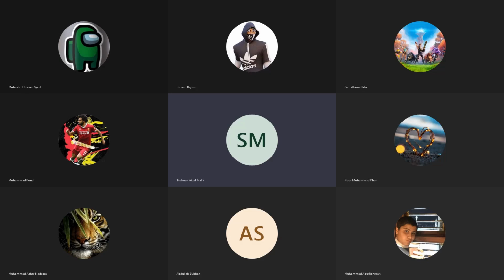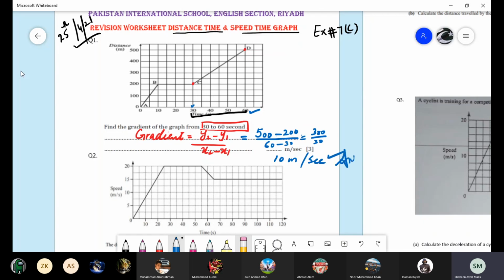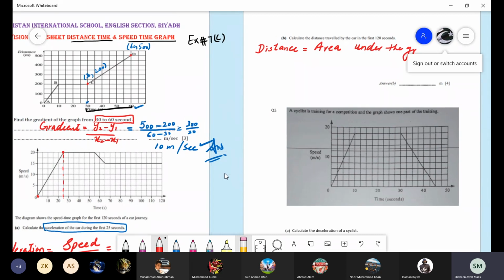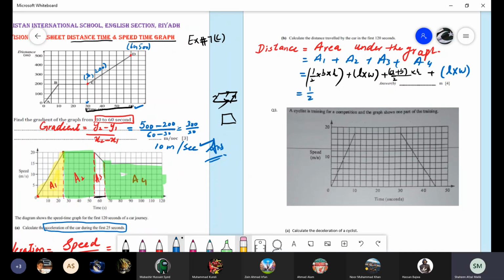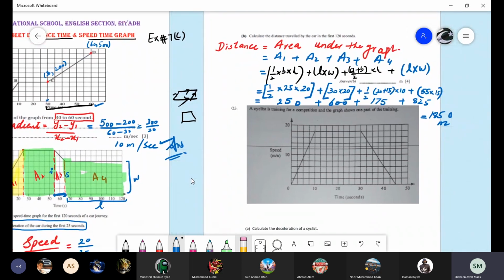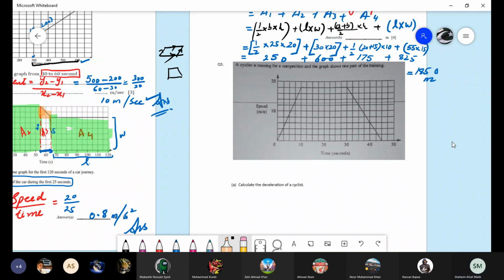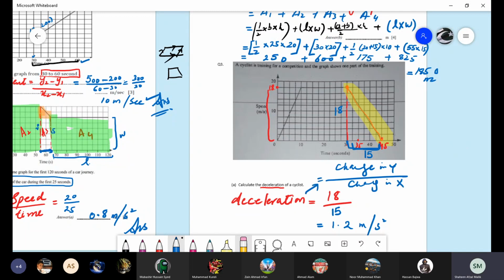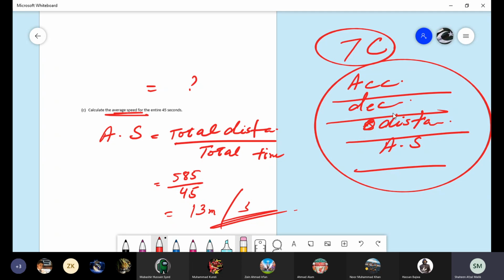20210425 Gr8 Math Ex7C Revision Worksheet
Gr8 Math Ex7C Revision Worksheet